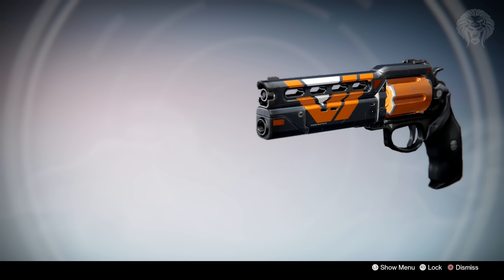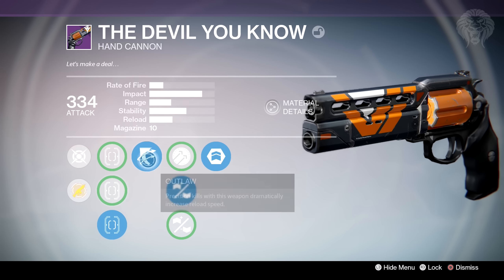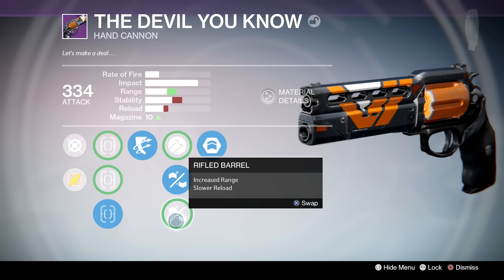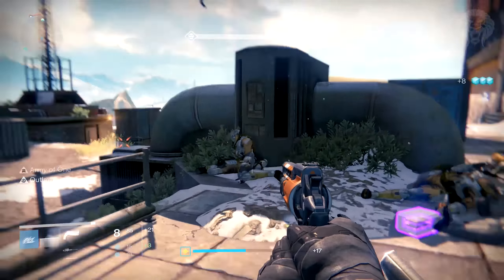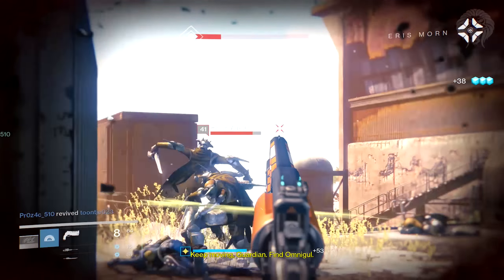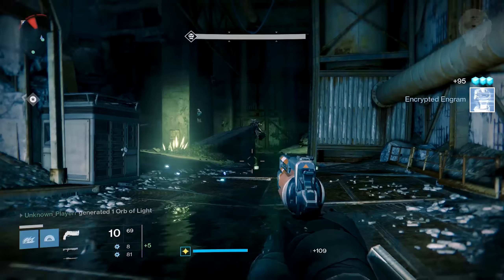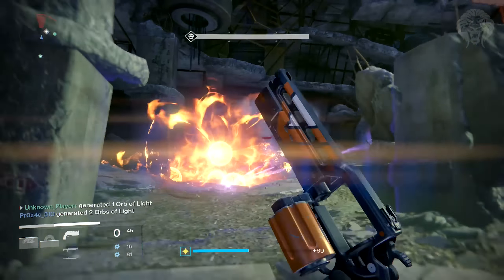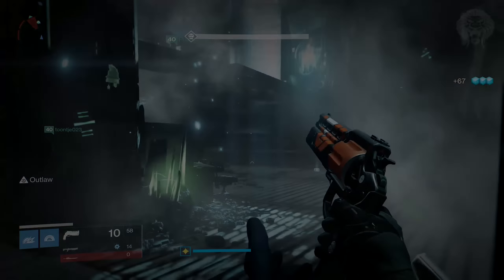Destiny: AMAZING HANDCANNON! The Devil You Know Year 2 Review (April Update)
Destiny The Devil You Know Hand Cannon Year 2 Review! Obtained From Vanguard Packages In The April Update

In this destiny video we are taking a look at one of my favorite weapons to use in pve being the devil you know hand cannon. This weapon was originally from year 1 and was brought back with a year 2 version in the april update obtainable through vanguard packages. As always the perks are random so you could get a bad version or a god roll which can make a massive difference to how the weapon performs.